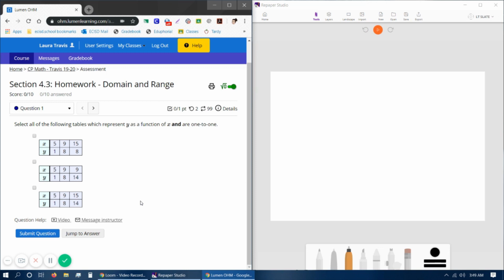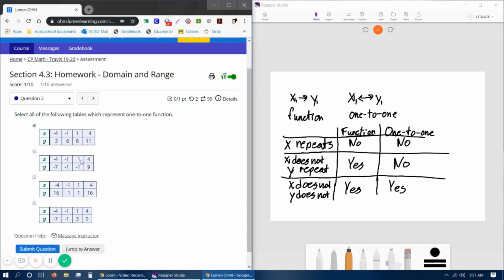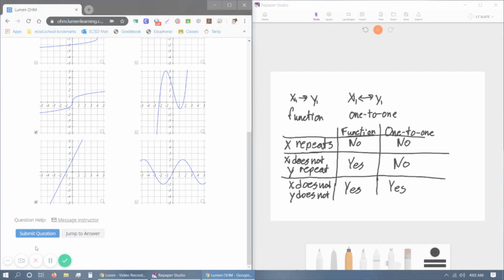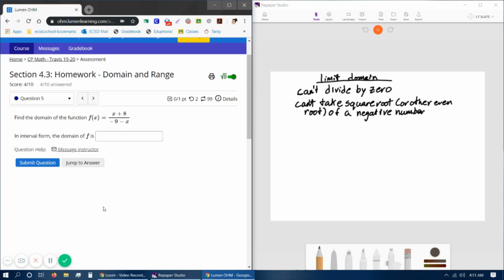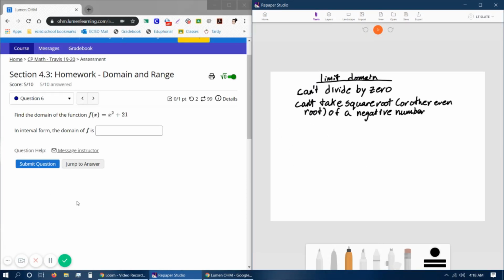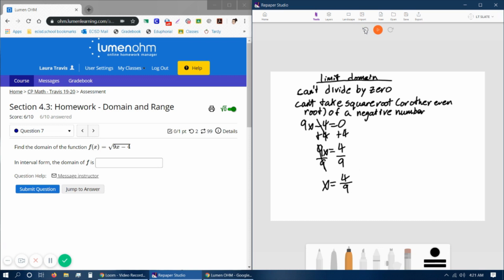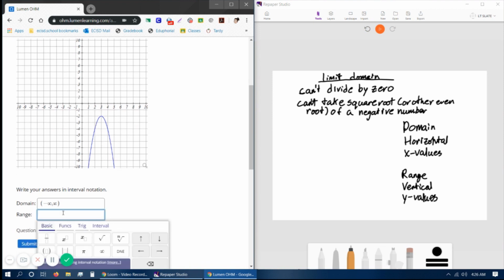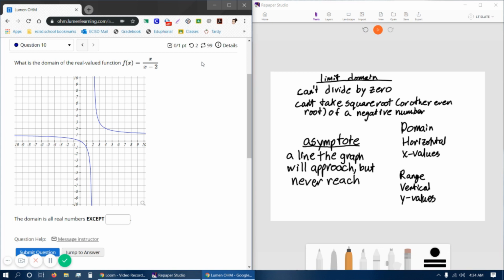OHM Lumen: Section 4.3: Homework- Domain and Range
Time stamps
Question 1:  0:08
Question 2:  2:12
Question 3:  3:27
Question 4:  5:13
Question 5:  6:32
Question 6:  10:04
Question 7:  10:45
Question 8:  12:48
Question 9:  15:03
Question 10: 16:49